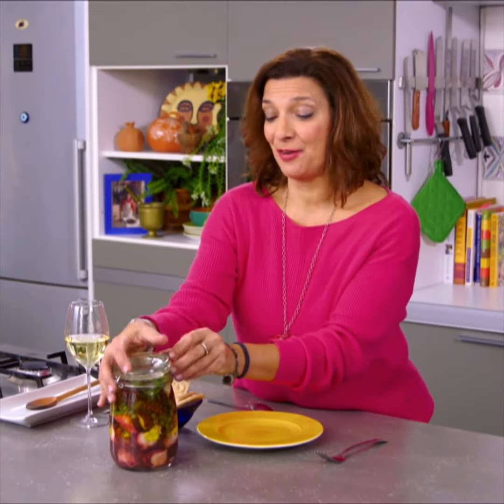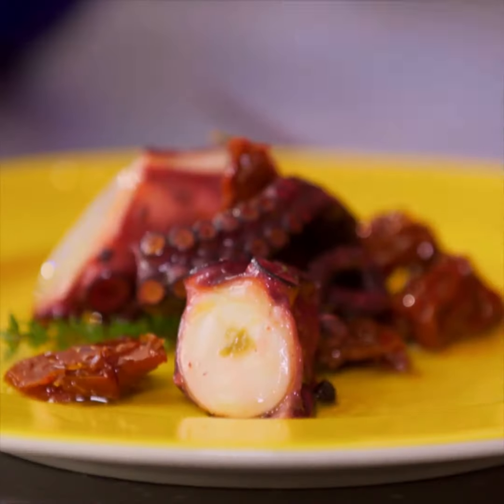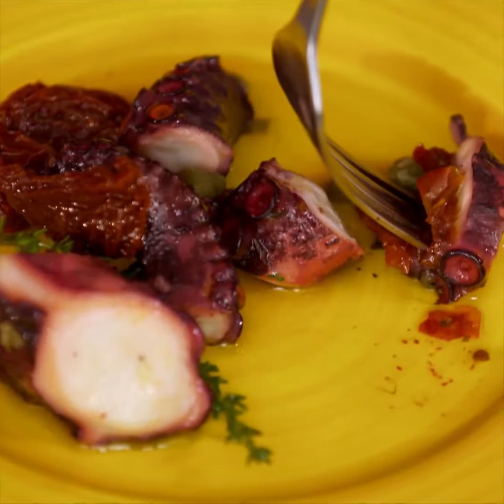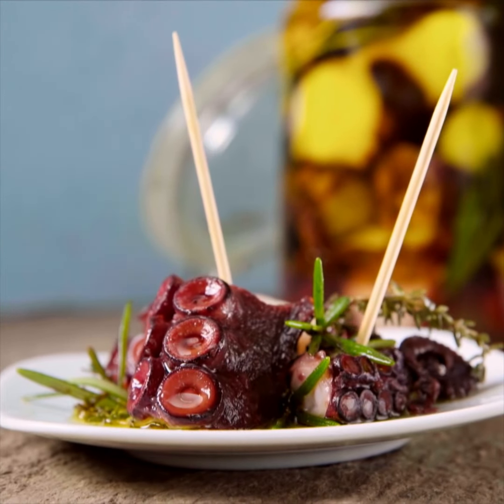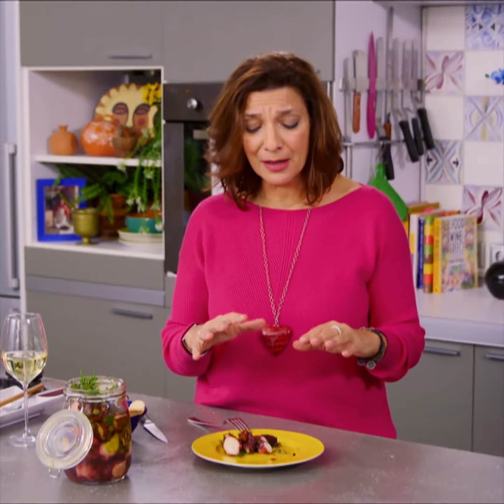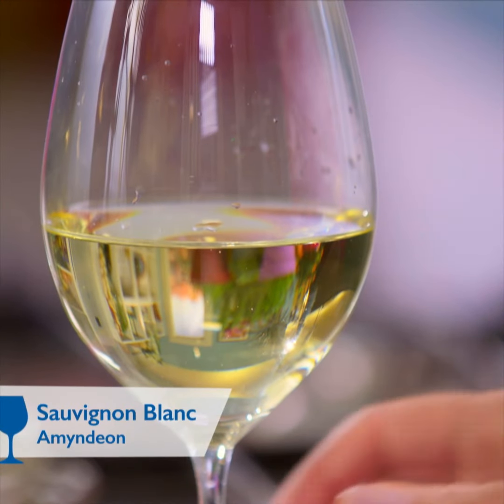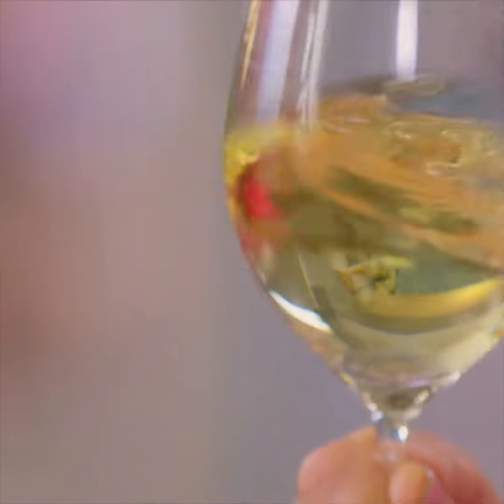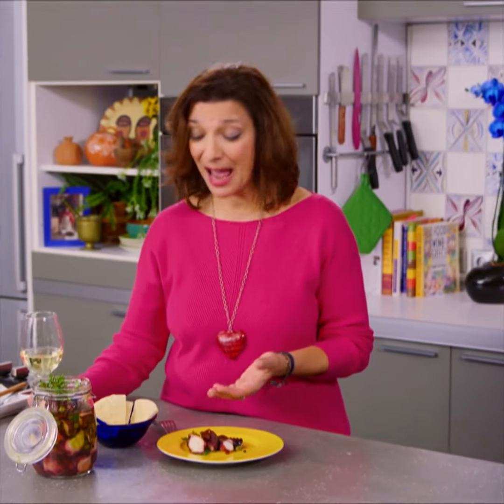Marinated Octopus and Sauvignon Blanc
Check out the Marinated Octopus with Dried Tomatoes & Capers recipe on my